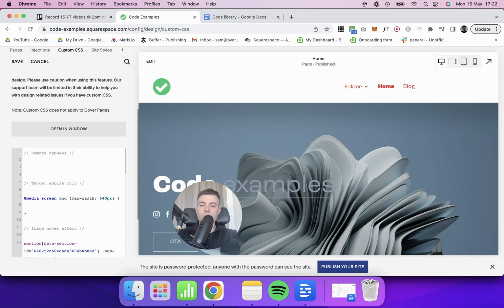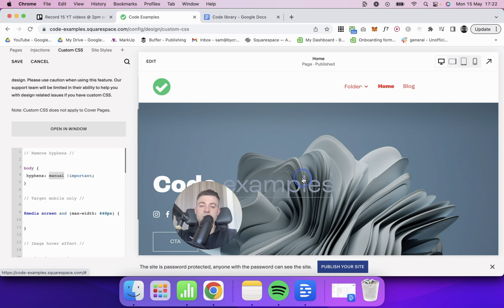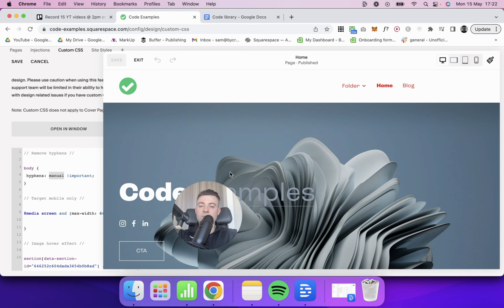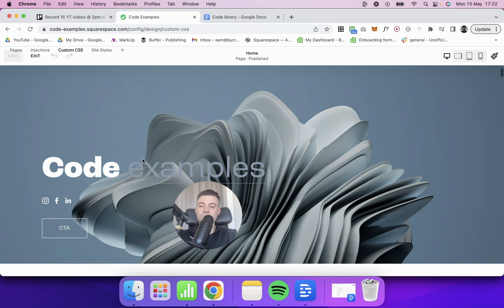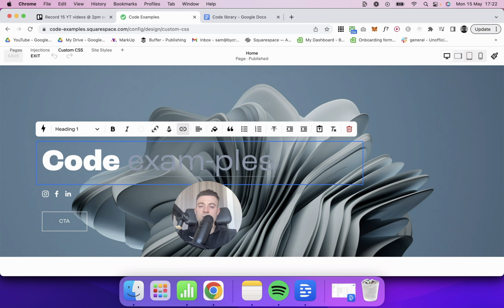Remove Hyphens From Text Squarespace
Find out how to remove it in the latest by Crawford tutorial.

MICROPHONE WASN’T FULLY PLUGGED IN! Apologies for sub-par audio on the walkthrough.

Timestamps

00:00 Intro
00:18 Code
00:57 Outro